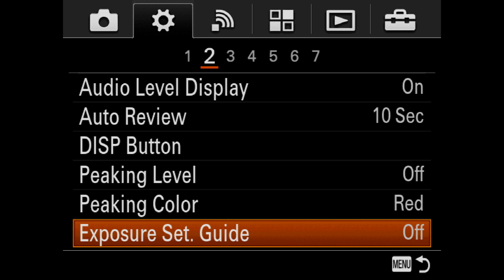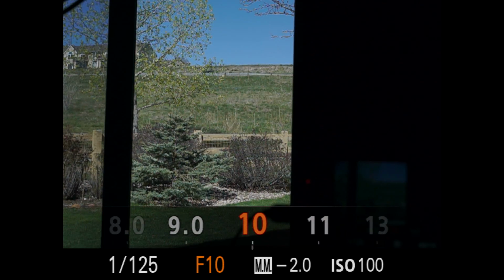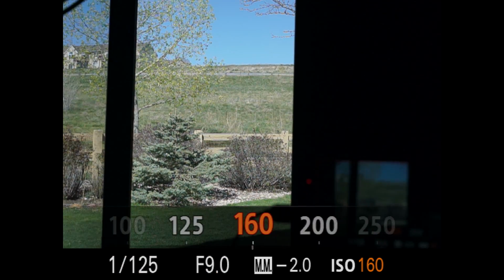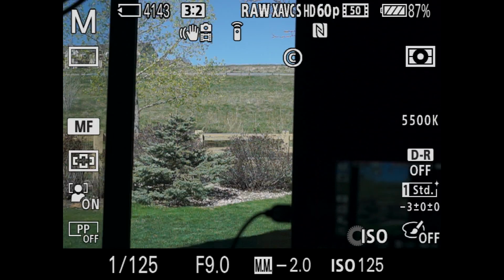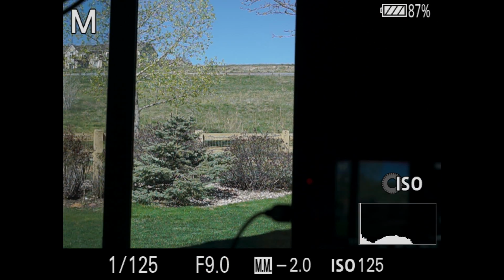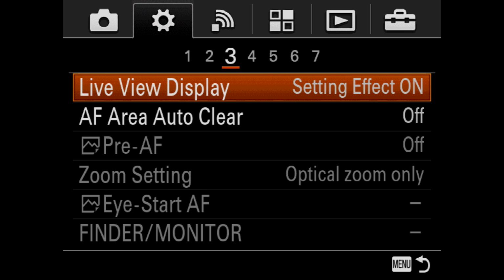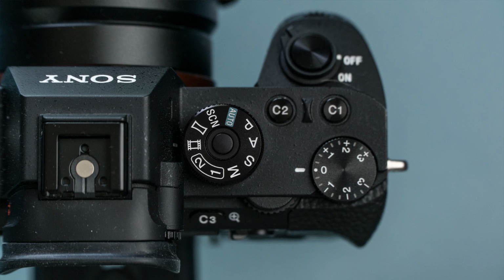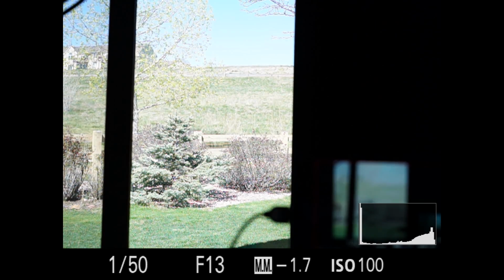How To Not to Lose Your Histogram on the Sony a7Sii and a7Rii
I am pretty sure by default you will lose your histogram while you adjust your exposure (ISO, shutter, f-stop), this is very annoying, but I explain how to quickly fix this issue.